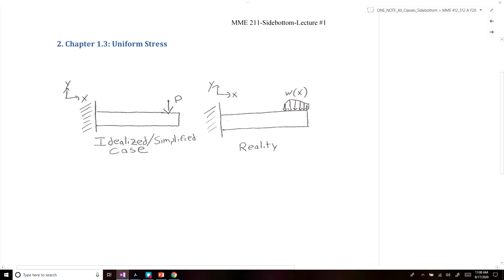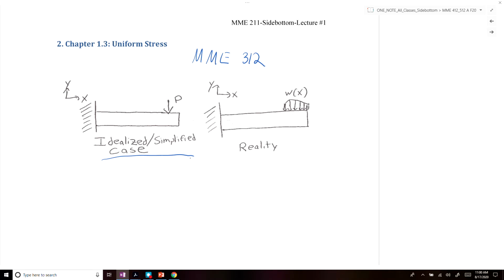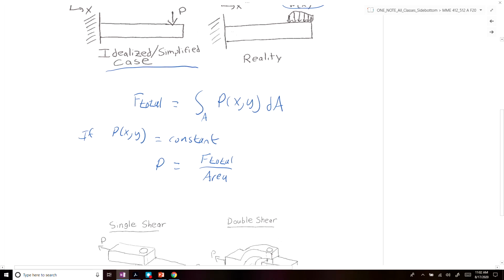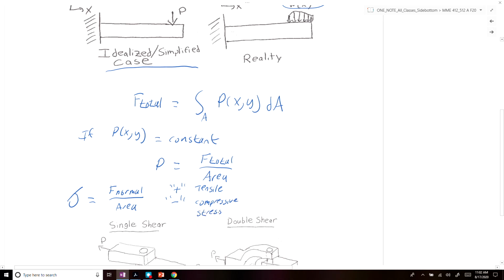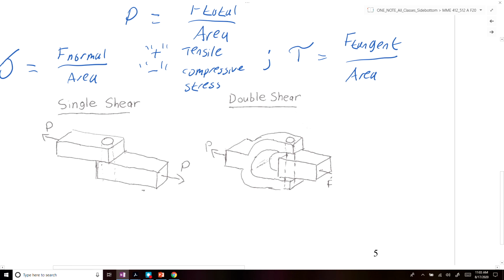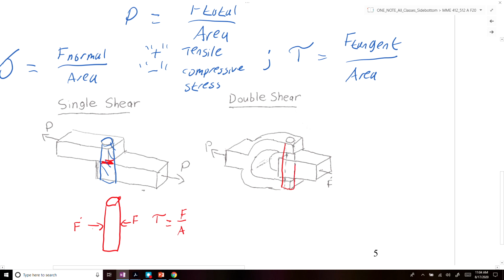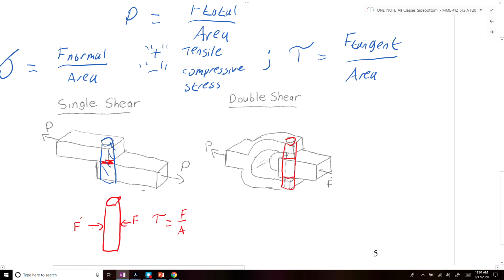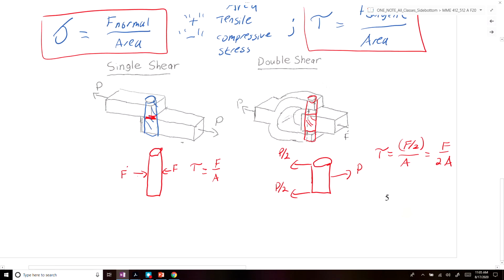MME 412_512-L01-#02 Chapter 1.3: Uniform Stress